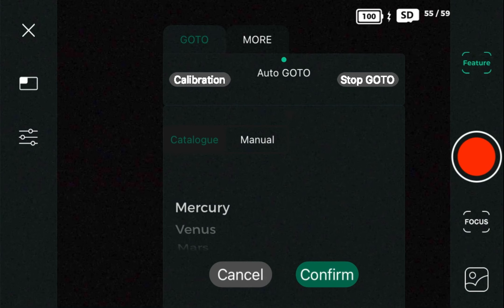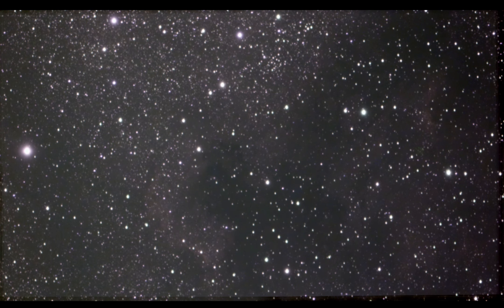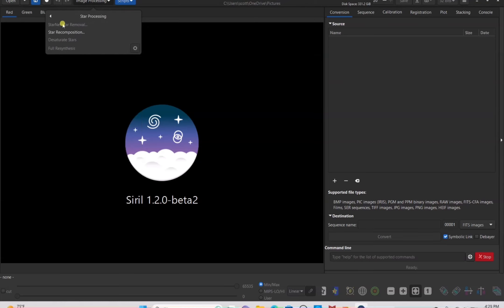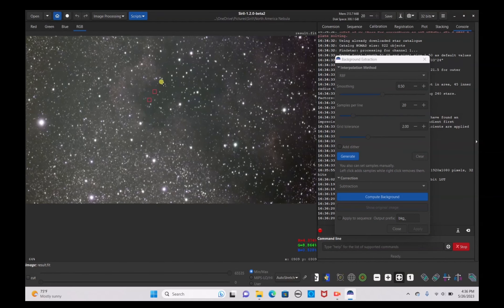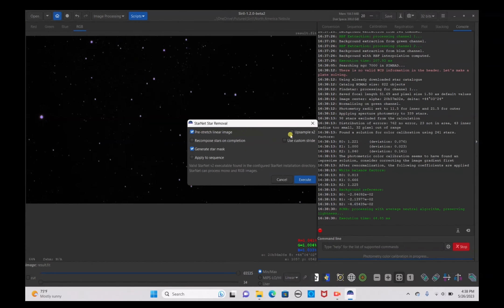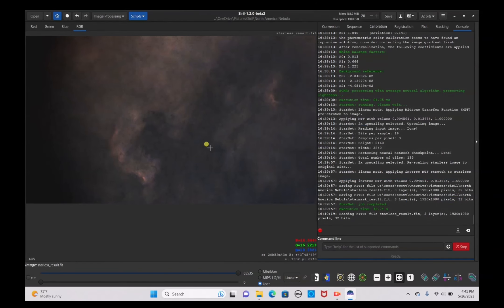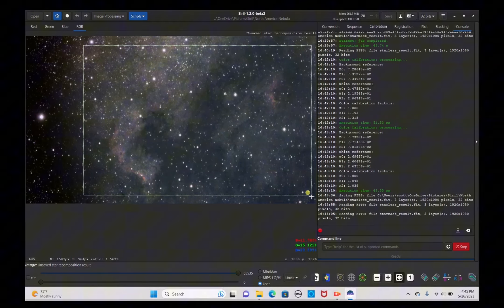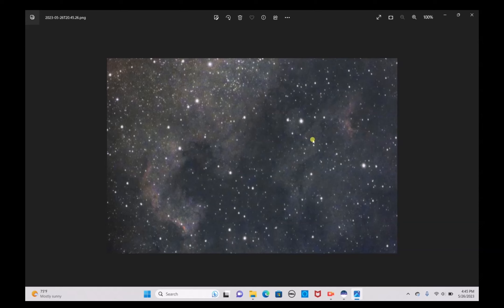North America Nebula with the DWARF II TELESCOPE | Processing Tutorial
Post processing the North America Nebula using Dwarf II data

0:00 Intro
0:10 Dwarf II setup
2:03 Unprocessed Image
3:04 Siril Setup
5:00 Post Processing
13:15 Finalized Image